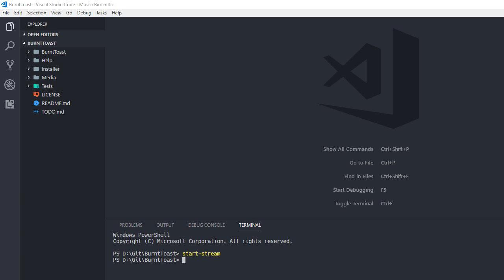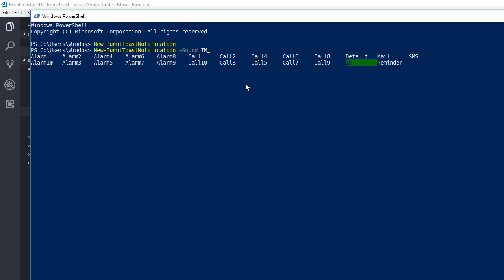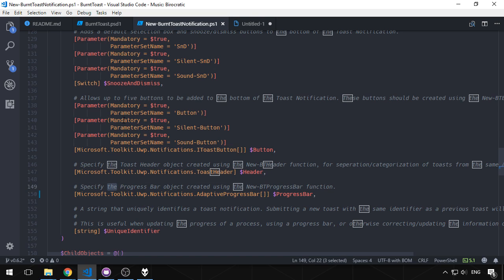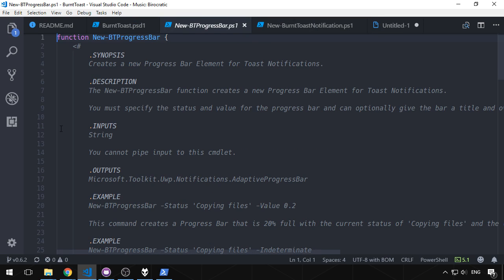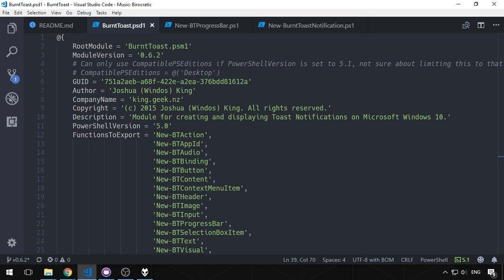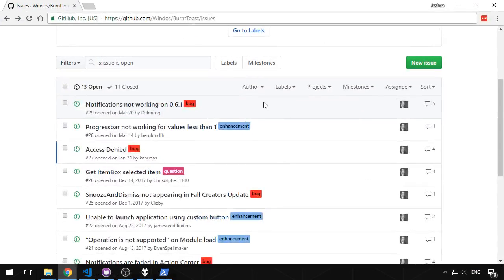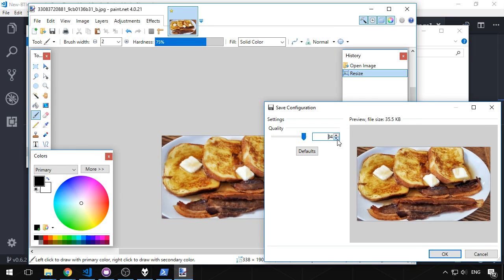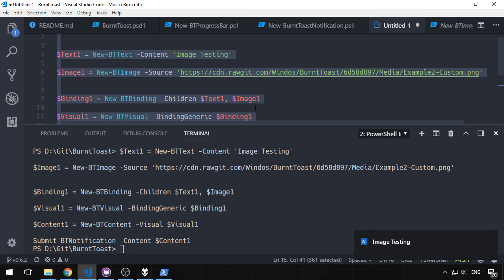Starting on v0.6.2 - BurntToast PowerShell Module #1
BurntToast is a PowerShell module for creating and displaying Toast Notifications on Windows 10. It is overdue an update, especially with the next major version of Windows 10 just around the corner.

Let's get started on v0.6.2.